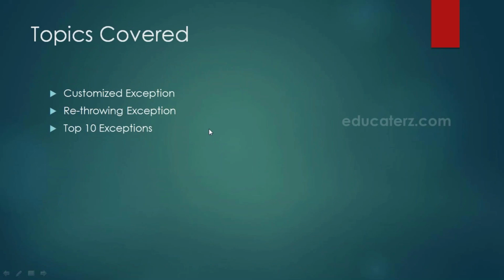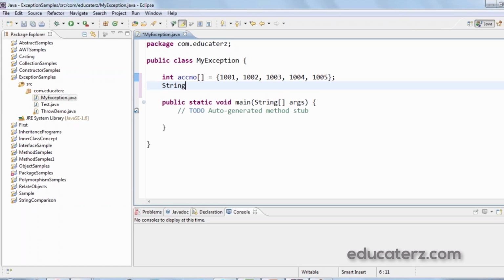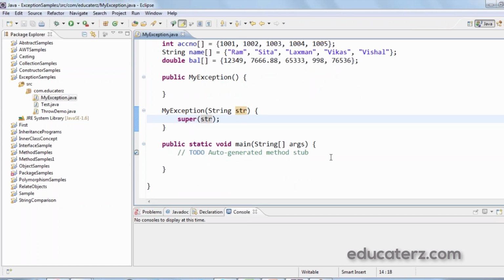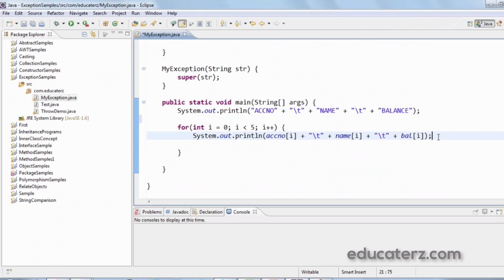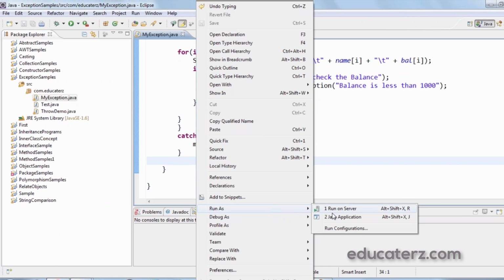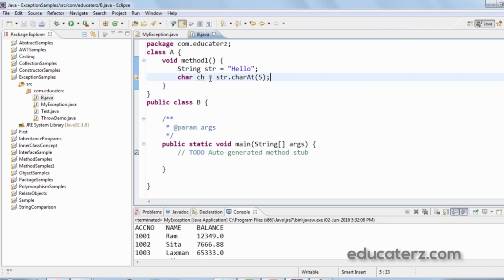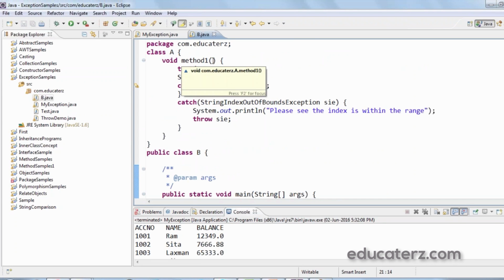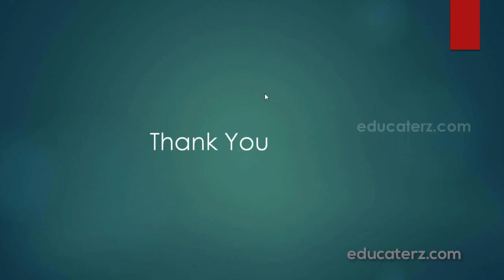Java Programming Tutorial - 26 Customized Exception, Re-throwing Exception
Customized Exception, Re-throwing Exception and Top 10 Exceptions